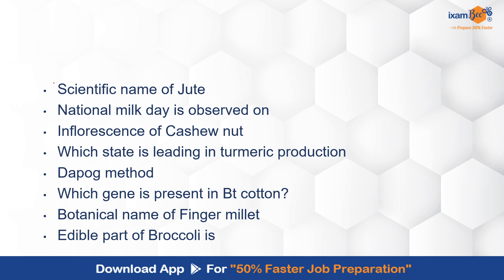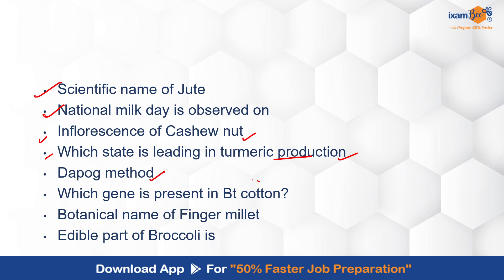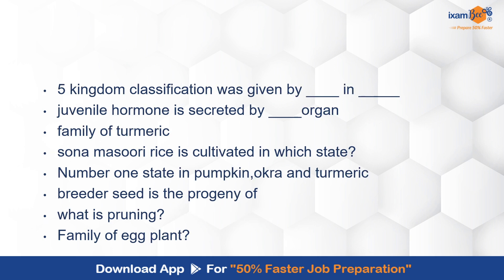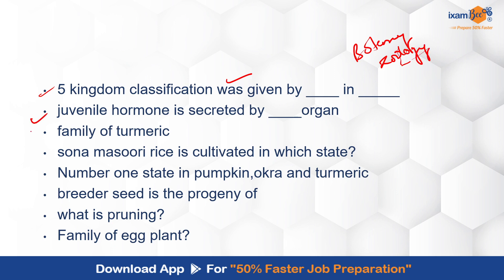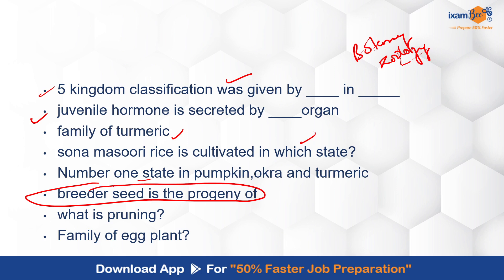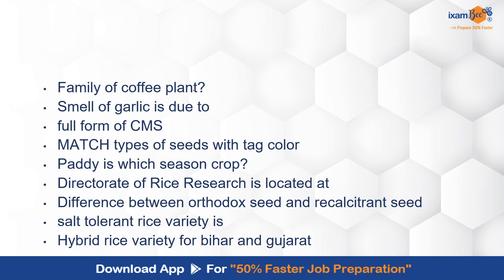NSC 2024 | NSC Exam Analysis Shift 1|| Safe Attempt & Cut off || Kailash Sir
NSC 2024 Super Revision is here!
Revise the most important 350 questions handpicked by Kailash Sir to maximize your exam performance. This video covers all the key topics and questions you need to master NSC 2024 with confidence. Whether you're preparing for prelims or mains, this session is a must-watch to boost your preparation.

Ready to ace the NSC 2024? Start your revision now!

Get exam-ready with our Rapid Fire Session for NSC 2024! 🔥
In this video, Kailash Sir simplifies the concepts of Agriculture Marketing to help you master key topics effectively.

NSC 2024 | NSC 2024 recruitment | NSC job profiles | NSC exam date change | NSC exam strategy | How to prepare for NSC 2024 | NSC preparation tips | NSC revision strategy | Best tips for NSC 2024 | NSC tips | NSC 2024 Rapid Fire Session | Agriculture Marketing | NSC Exam Preparation | National Seed Corporation 2024 | Agriculture exam tips | Rapid Fire for NSC 2024 | Competitive exam preparation agriculture | Agriculture Marketing techniques